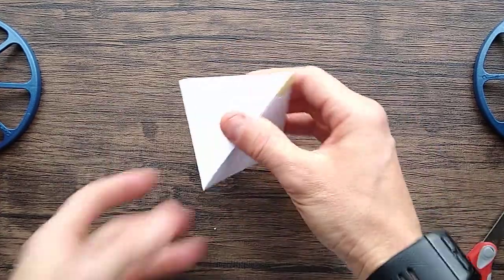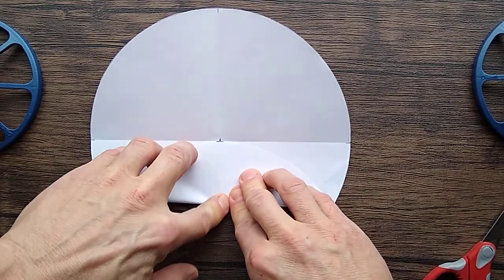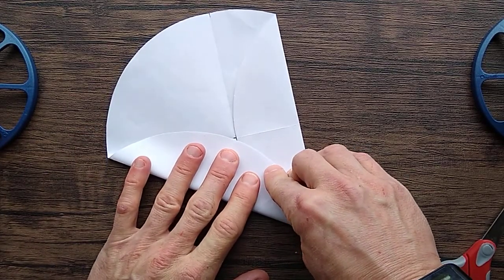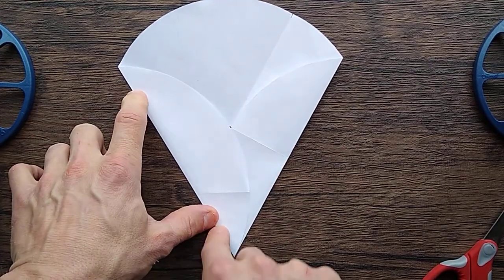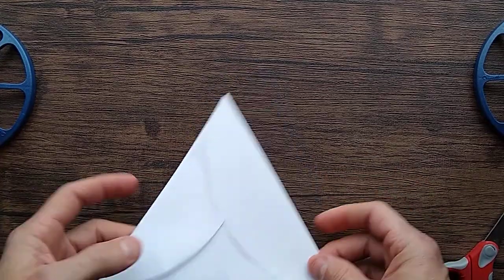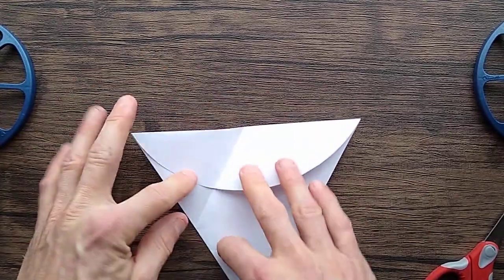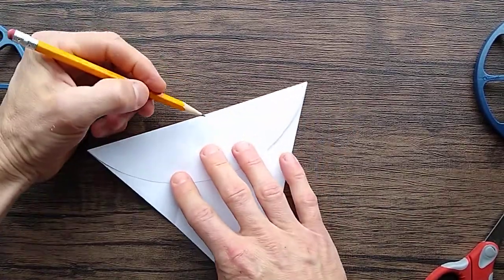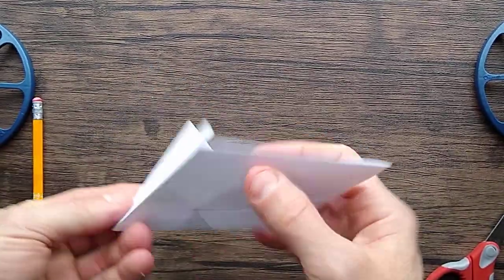Tetrahedron Pyramid (Part 2)